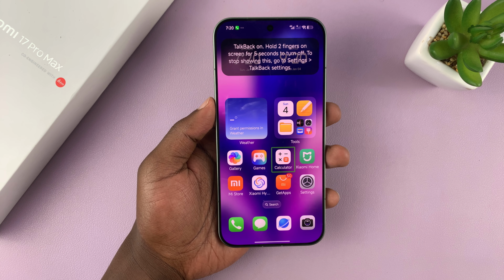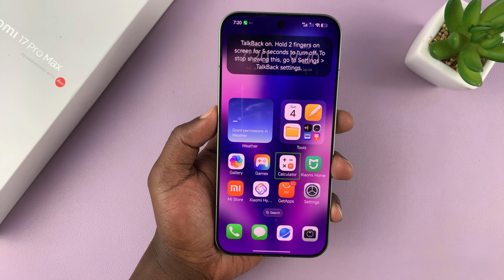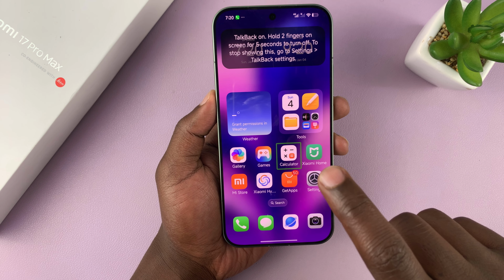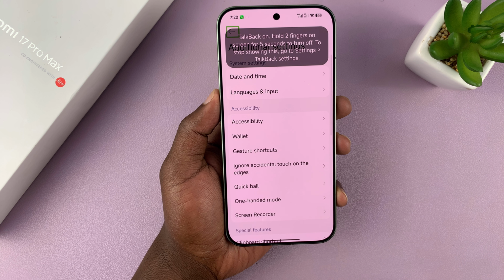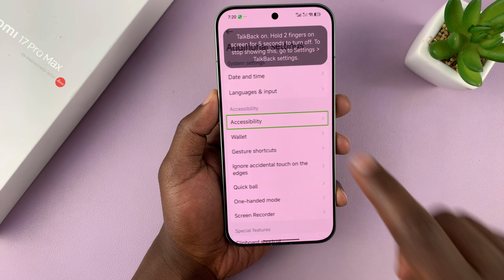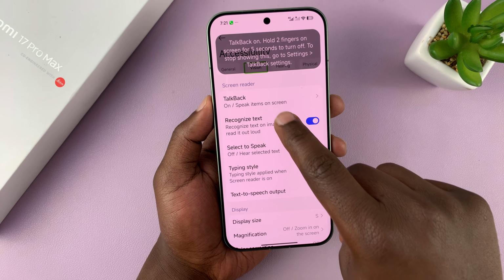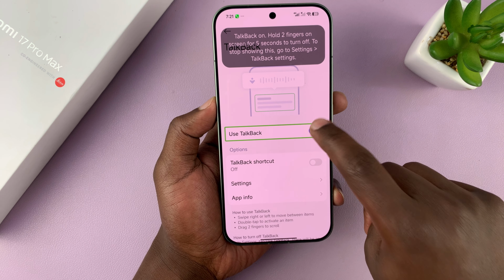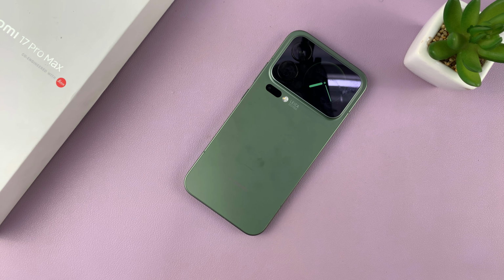How To Disable Talkback Mode On Xiaomi 17 Pro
In this video, you’ll learn how to disable TalkBack mode on the Xiaomi 17, Xiaomi 17 Pro, Xiaomi 17 Pro Max & Xiaomi 17 Ultra. Quickly and restore normal touch controls if your phone is speaking out loud, highlighting items, or using unusual gestures.

How To Turn OFF Talkback On Xiaomi 17 Pro:

Step 1: Go to Settings.
Step 2: Select Additional Settings.
Step 3: Tap on Accessibility and select Vision.
Step 4: Choose TalkBack.
Step 5: Toggle OFF Use TalkBack.
Step 6: Select Turn OFF.

Cell Phone Tripod Adapter